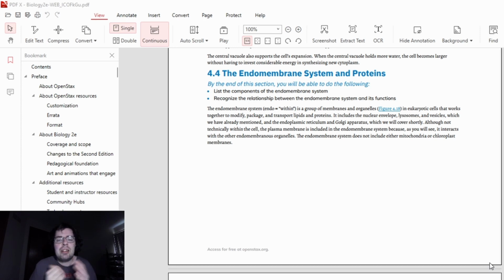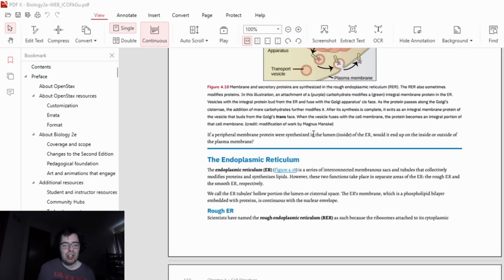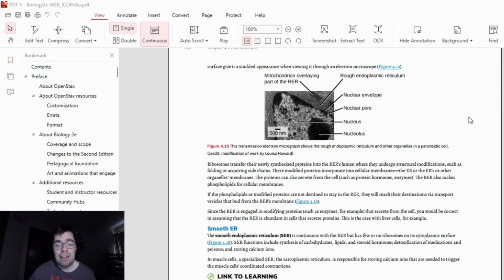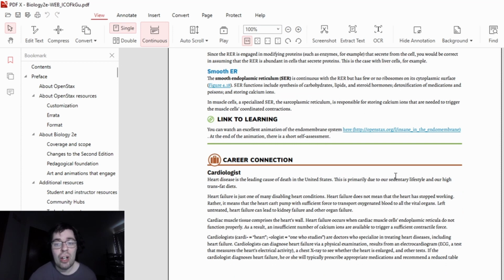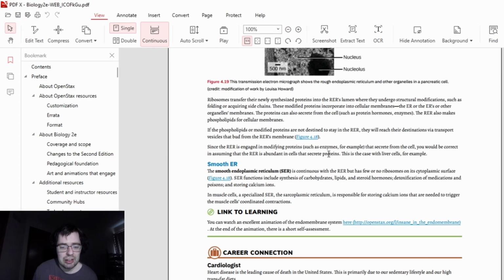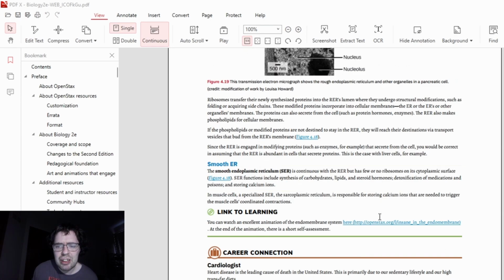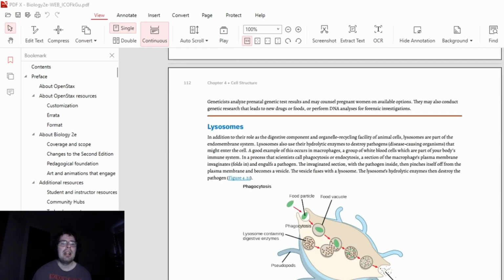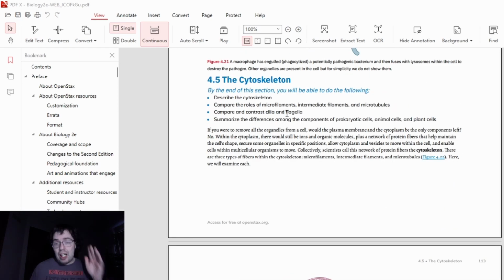ASMR Teacher | Biology Lesson: Endomembrane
This is a male asmr whisper video that utilizes Whispered speech and mic brushing to elicit tingles and trigger for a calming and relaxing experience.